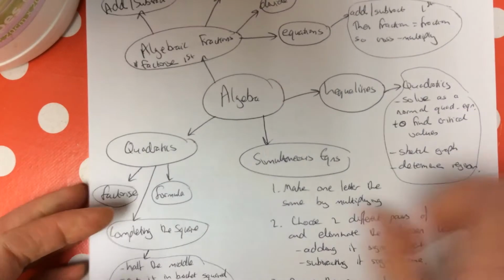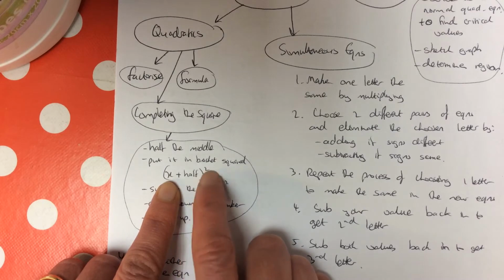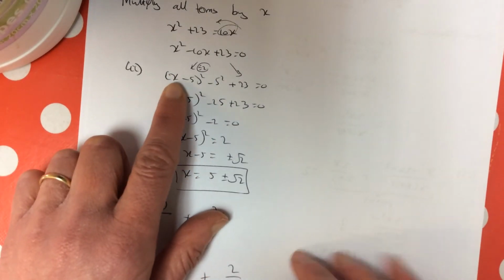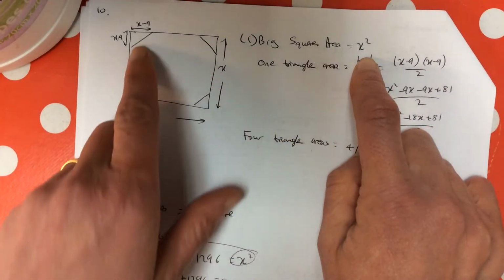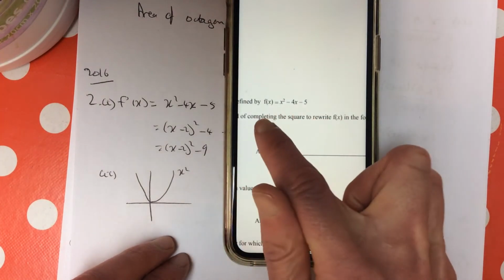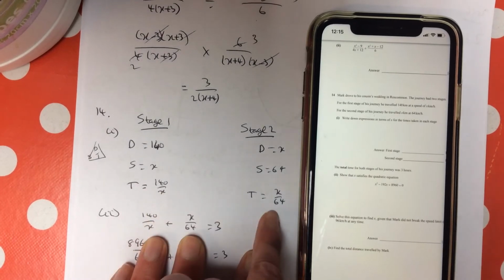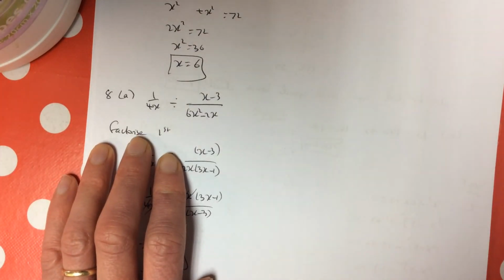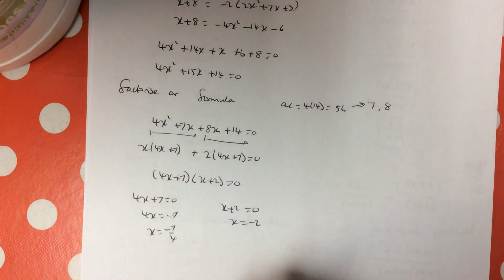Algebra Revision Part 1